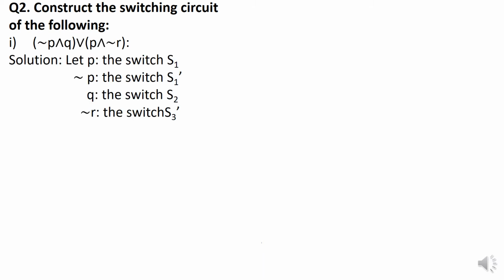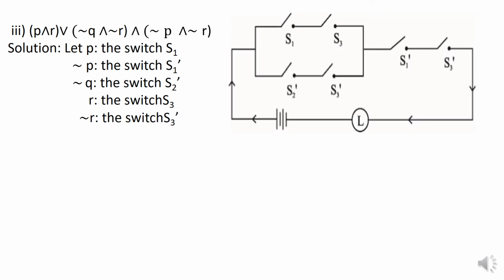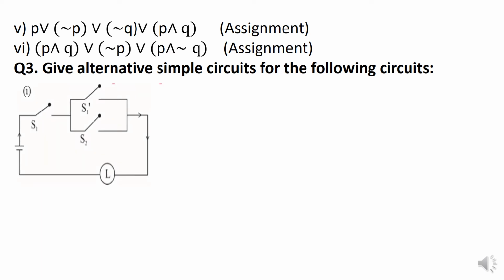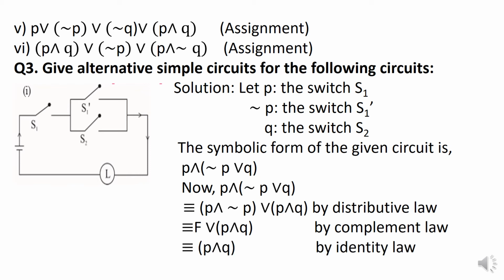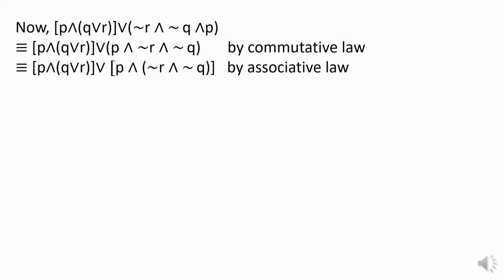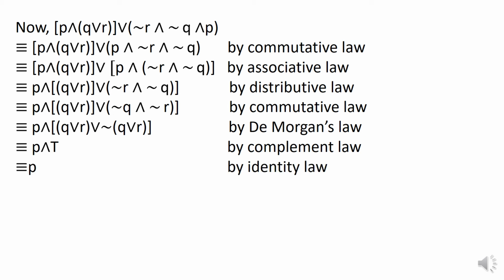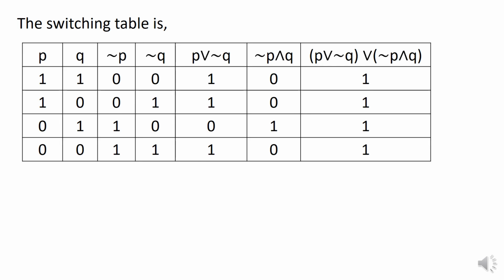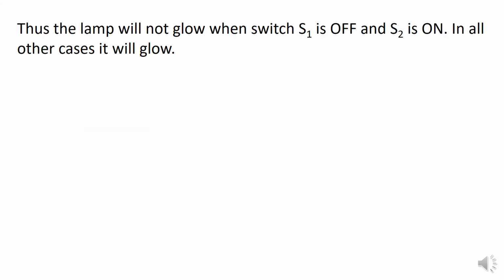The next lecture of switching circuits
Further problems on circuits